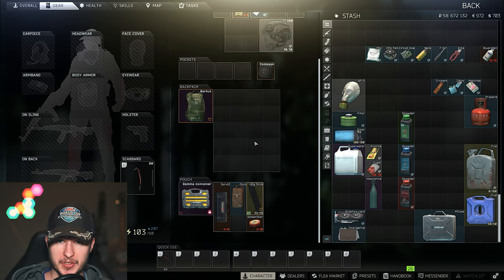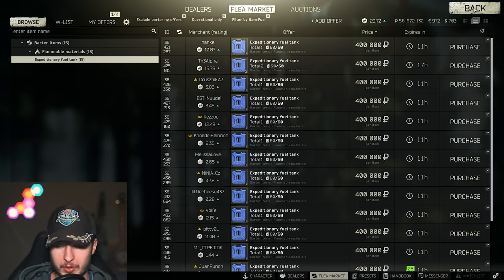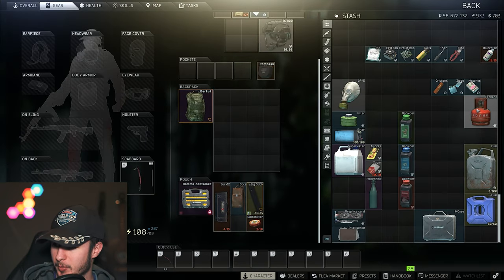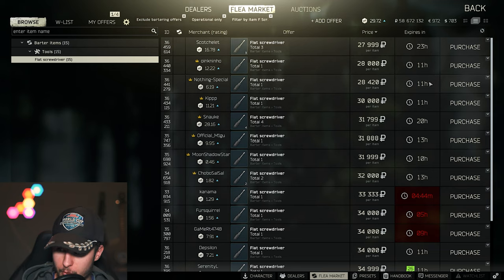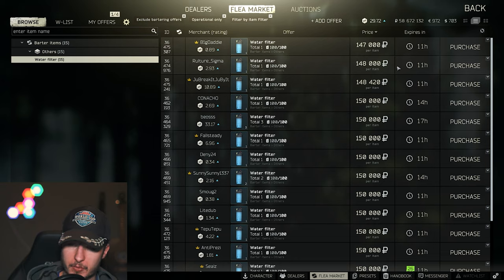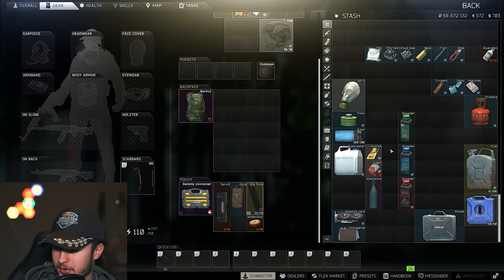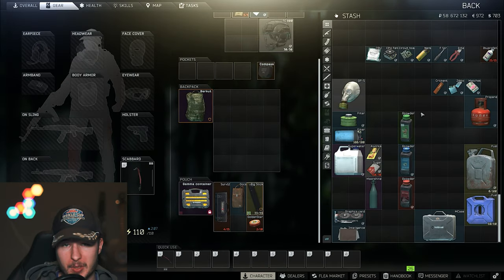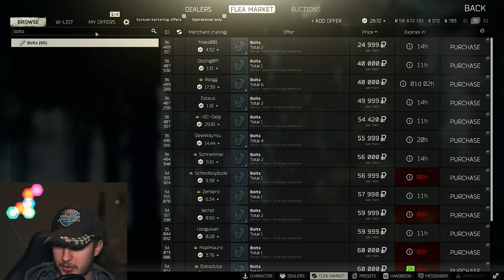How to make money in Escape From Tarkov RIGHT NOW (Economy report 02/16 tarkov)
How to make money in Escape from Tarkov is a big but also simple question. Right now in EFT fuel is very valuable and in theory you can find it on several maps but there is a lot more stuff which you can make a lot rubble in Escape from Tarkov. This video is a weekly EFT series about very pricy items and some tips how you can make money right now by using this informations. Furthermore we are talking about some items which you should keep right now and which items can be helpfull for some valuble crafts in Escape from Tarkov.